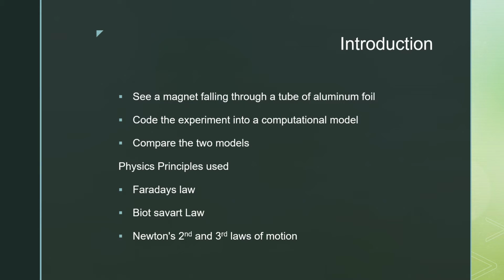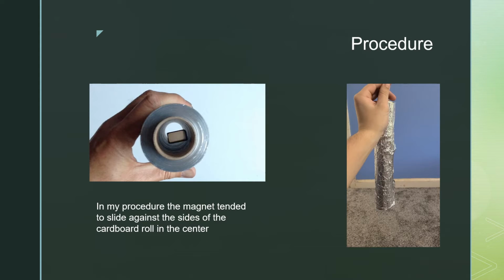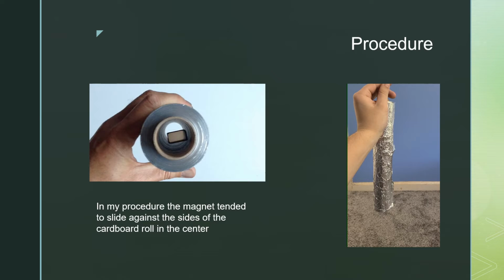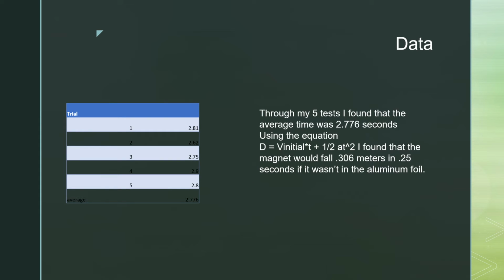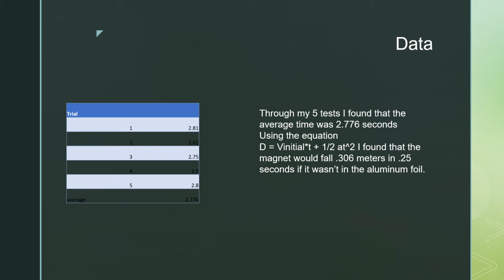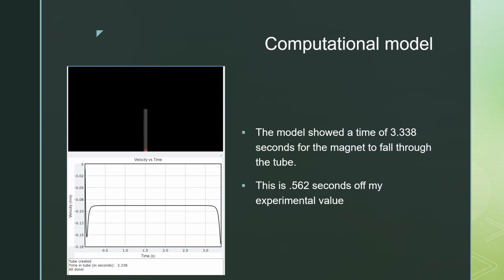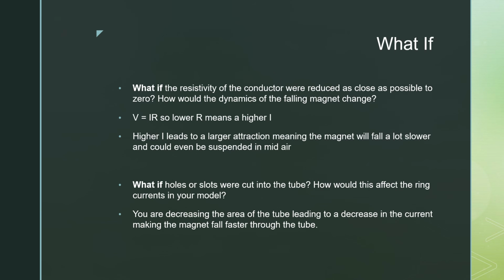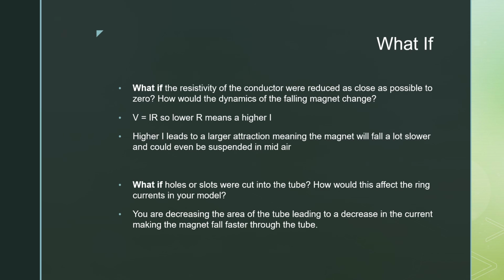Lab 5 far